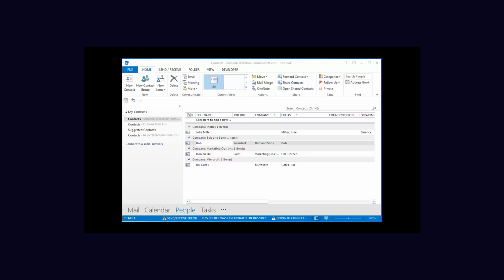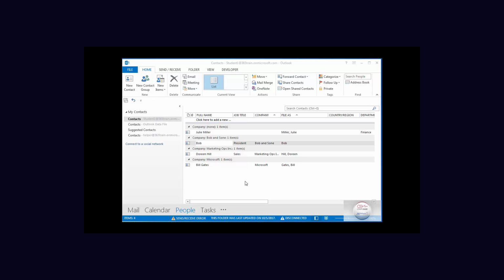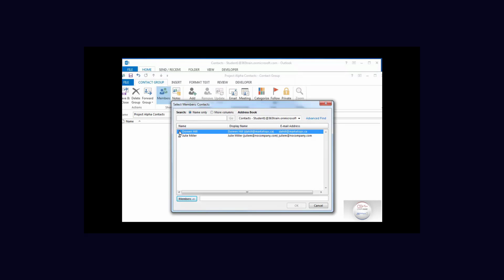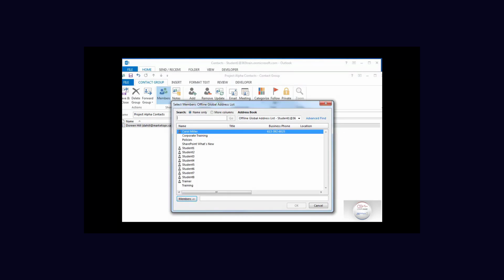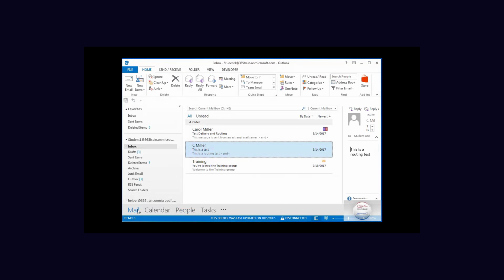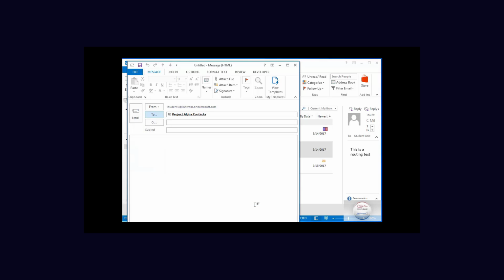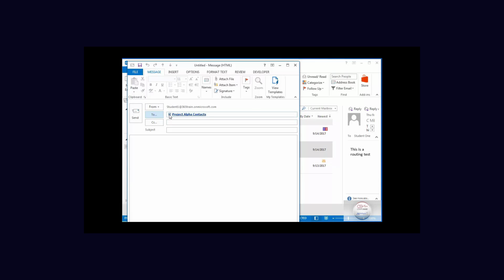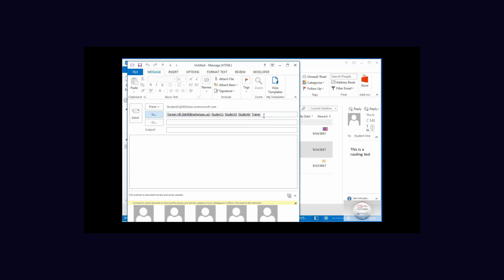Outlook - Create a Contact Group in Outlook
In this video, you will learn how to make a distribution group in Outlook, allowing you to send to a group of people at once, instead of entering each contact name individually.